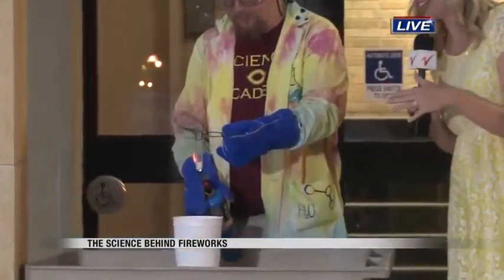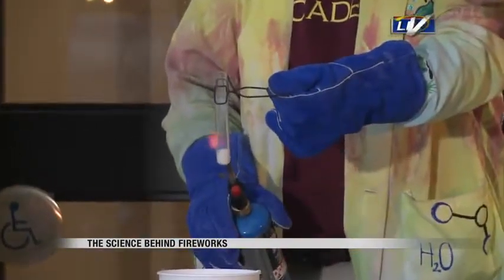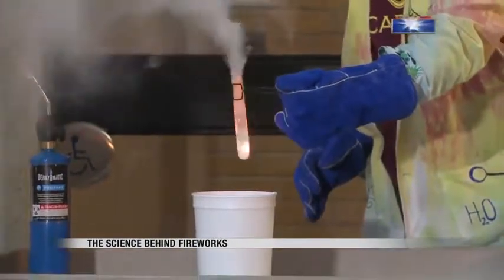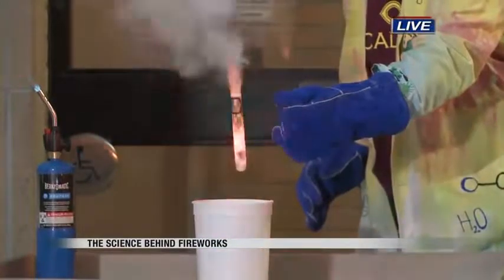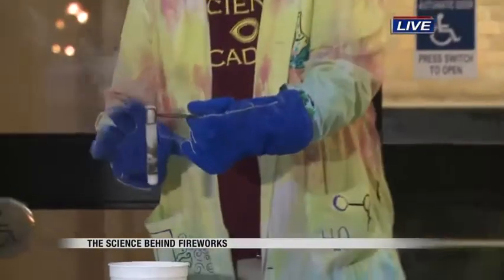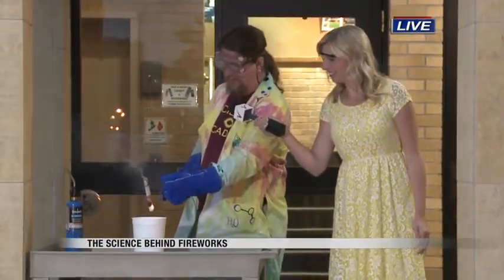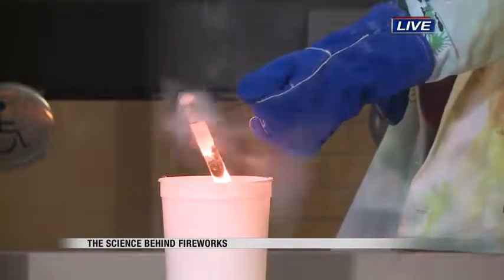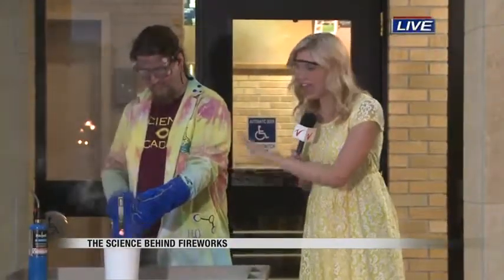Valley Today Science Behind Fireworks 3